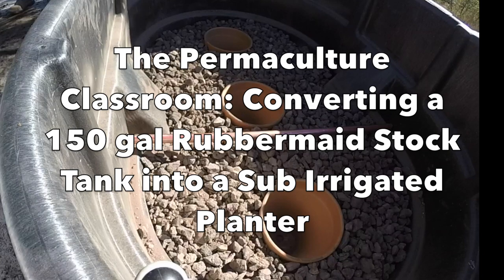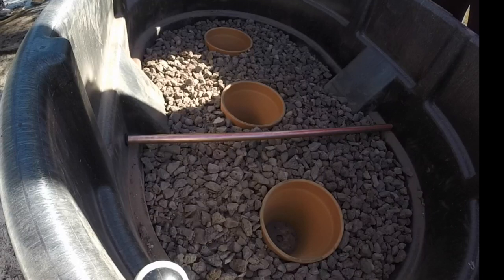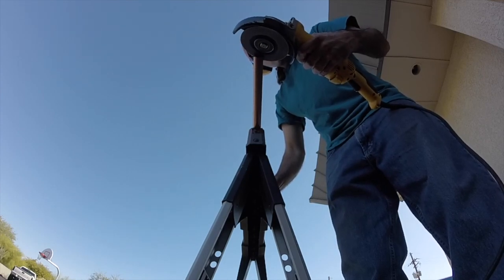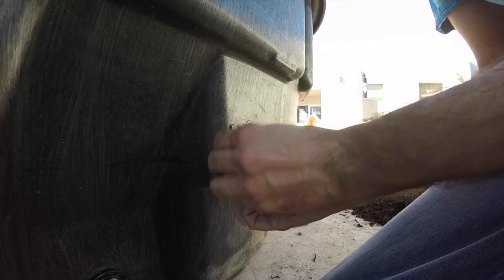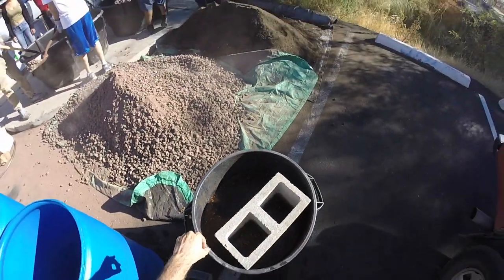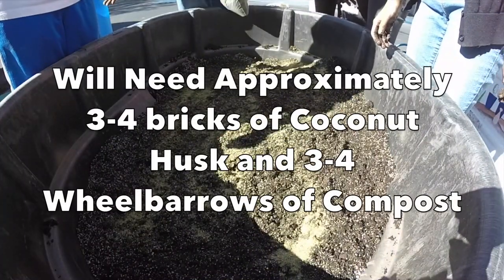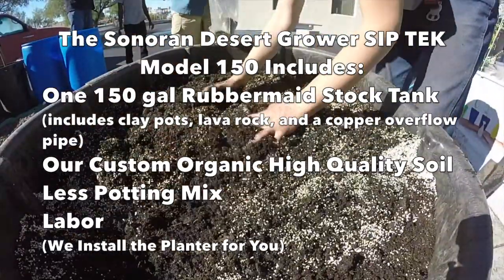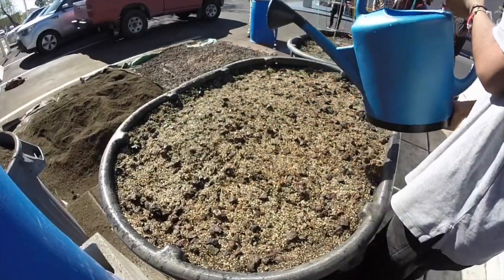The Sonoran Desert Grower SIP TEK Model 150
This video is about my 150 Gal Stock Tank SIP design. I sell these DIY SIP systems in Tucson, AZ for $600 each. I encourage everyone to install their own, but I will totally hook you up if need be. Garden at hip level. Grow more food with less water. Get plants to reach their genetic potential by using a high quality potting soil mix.

I believe in open source technology, so I've been sharing the design with the world. This is an updated video on how to convert any stock tank into a SIP garden. I intentionally tried to capture footage of things folks ask me about in person. How to make the overflow pipe and install it. How do I make the reservoir and wicking chambers? It's all in here.
Want to learn how to do for self? Make your own fermented inputs, plant the rain, build soil for real, or learn basic Permaculture skills? I train growers all over the world using the power of technology. I can also travel if that makes more sense. We can organize something in Tucson if you’d like to check out the Sonoran Desert. We keep Permaculture Affordable and Accessible.
If you like the content, please consider becoming a patron of the channel.

Read my Articles:

Instrumental "Humble" by Chuki Beats